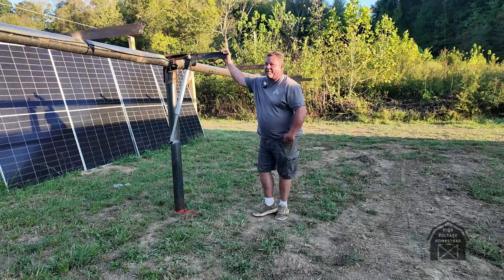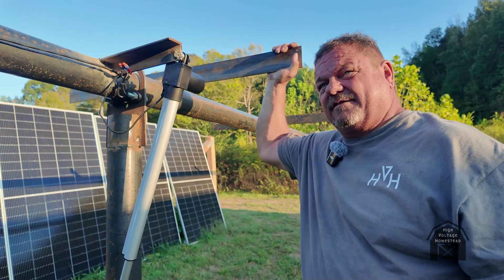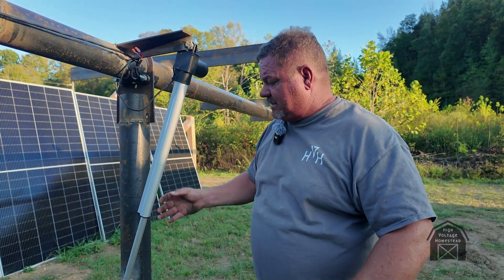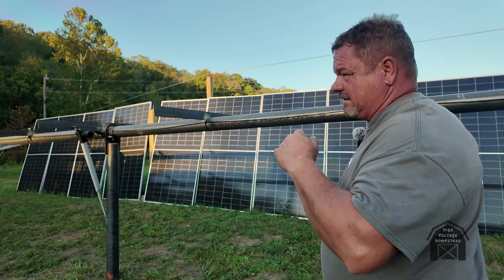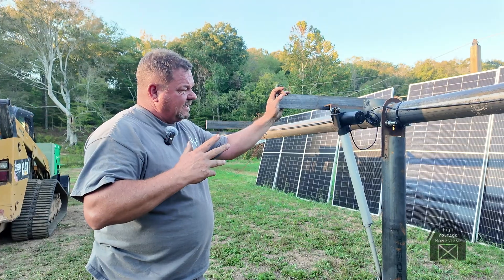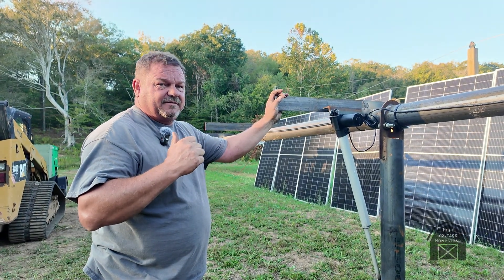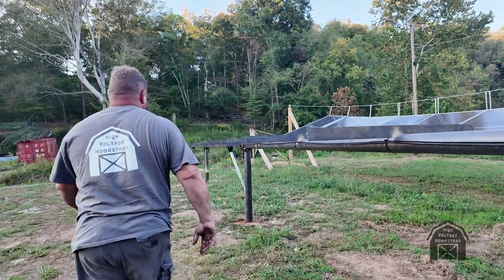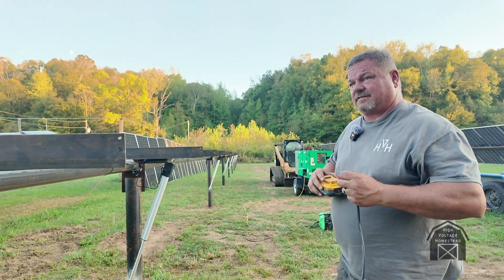Grid #8 Upgrade: Actuators Installed with Smarter Design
In this video, Ken walks through the installation of the actuators on Grid #8 — this time with an improved design! Instead of mounting the motor at the pole, the actuators are positioned under the panels to prevent water issues like the one we ran into on Grid #7. It’s all part of refining our off-grid solar builds and learning from experience. Follow along as we keep dialing in smarter, stronger solutions for High Voltage Homestead!